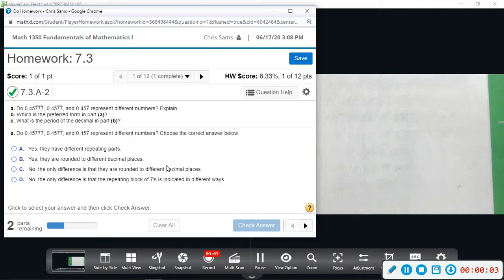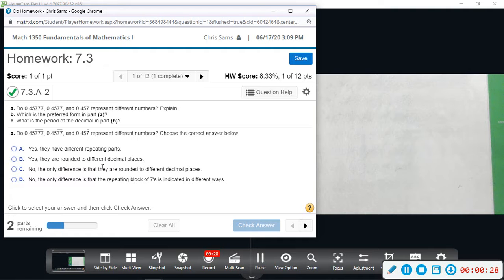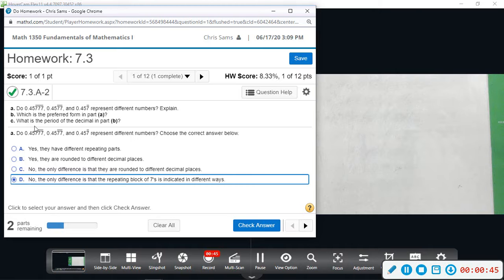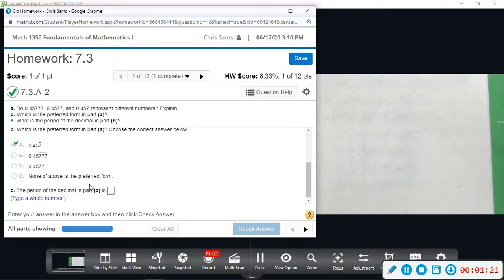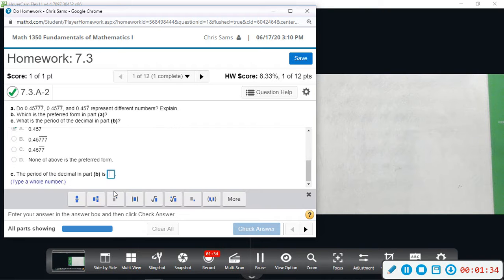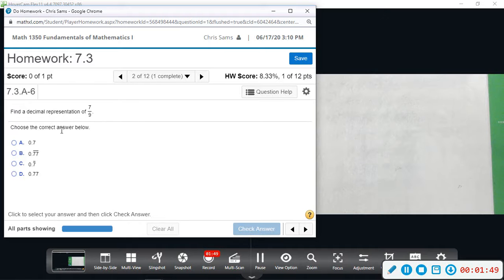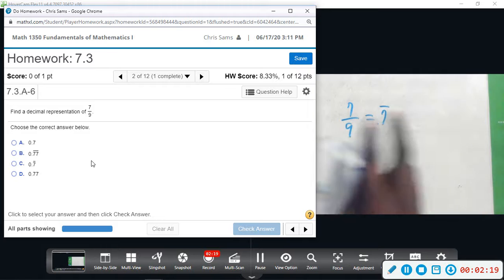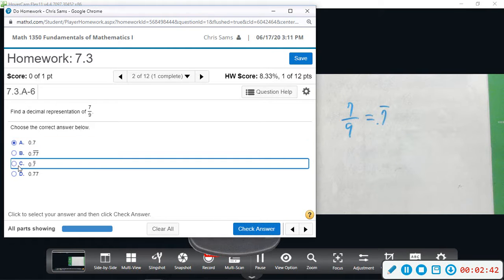Fund of Math 7 3 1,2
Fundamentals of Mathematics 7.3 Repeating Decimals